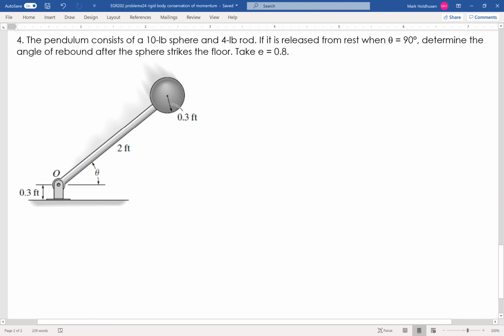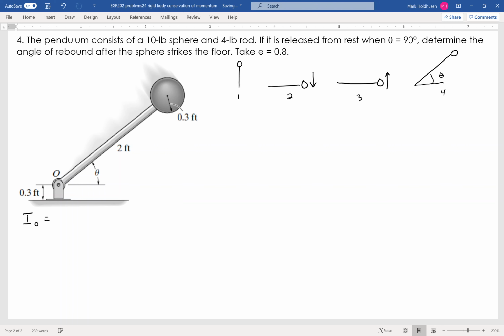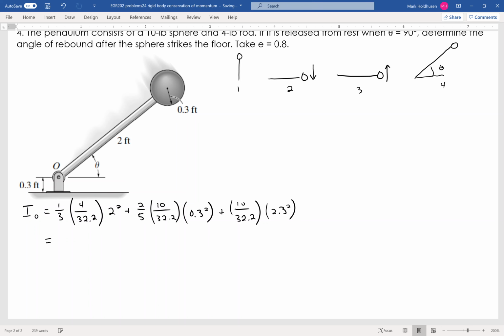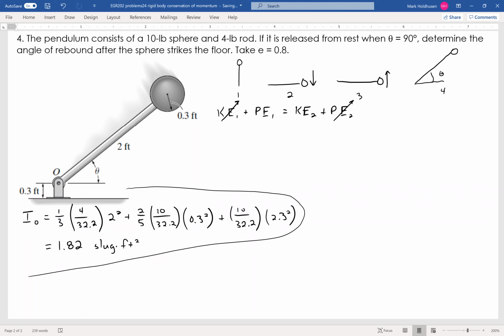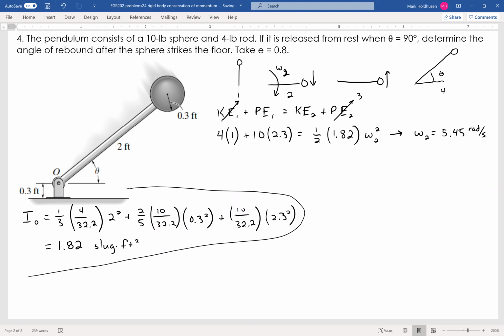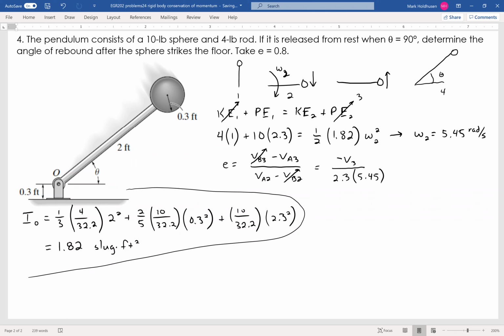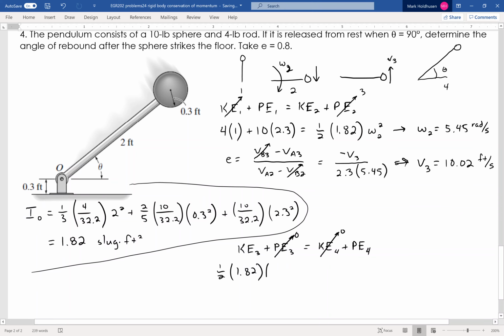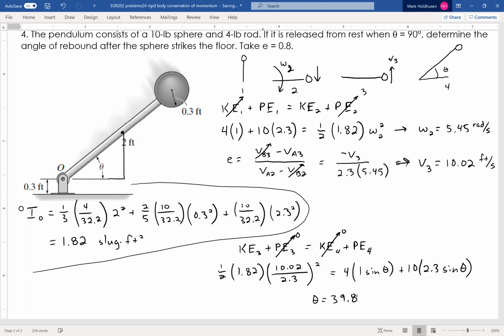Dynamics 1-May Conservation of Angular Momentum 4